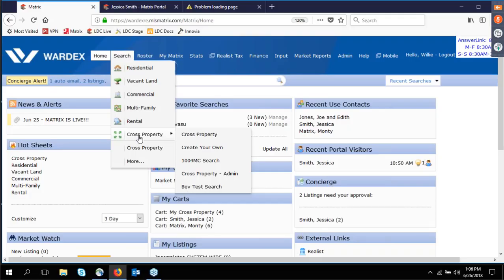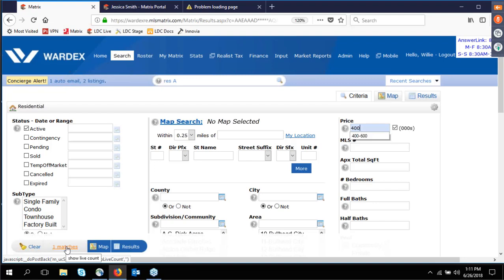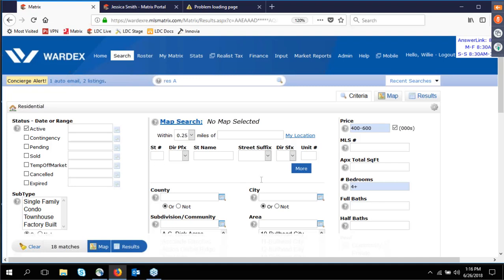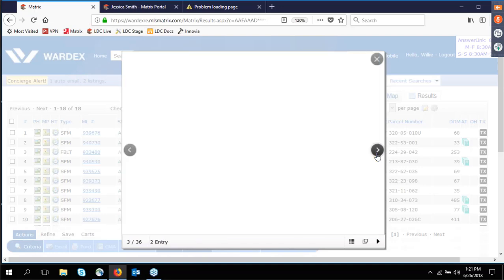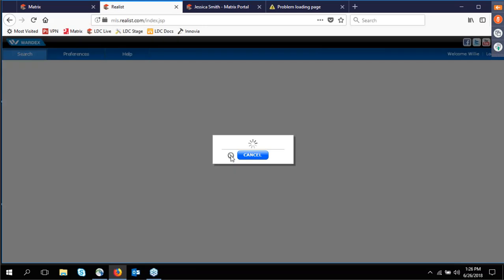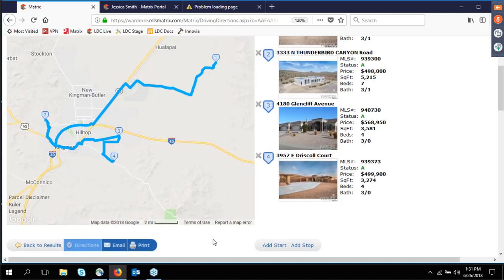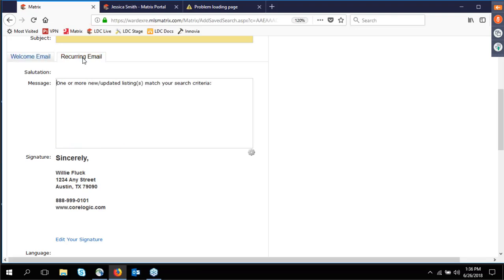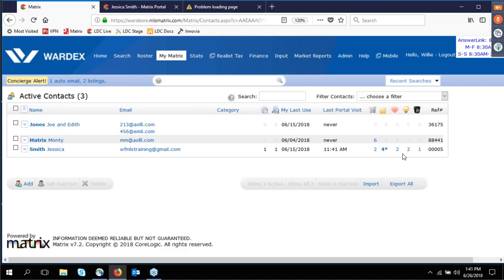Matrix Training Part 4 - Property Search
Part 4 - Property Search
Includes: Cross Property, Residential Search, Result Display Add/Edit, Realist and Auto Email.